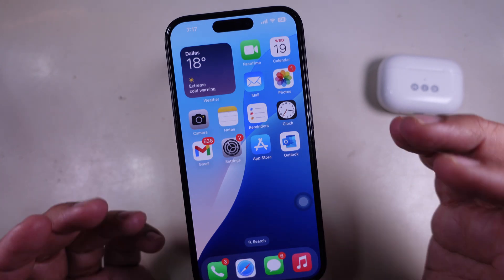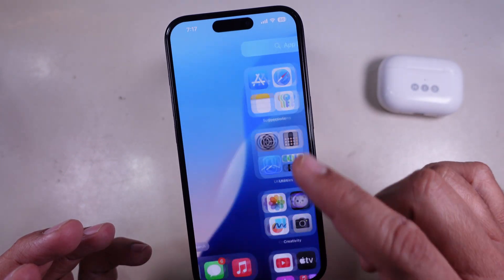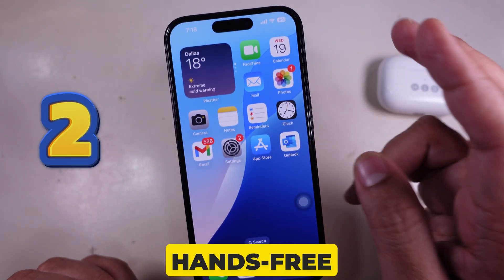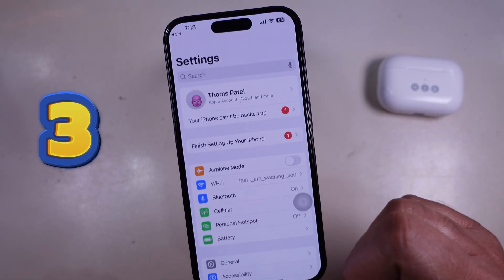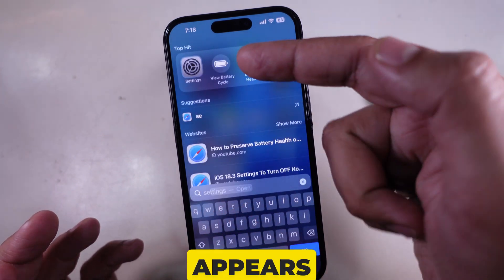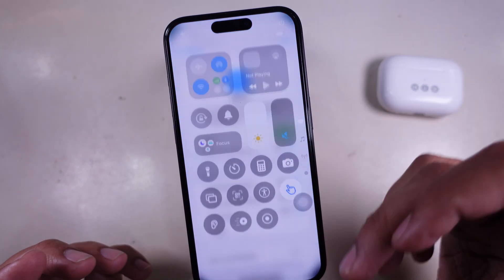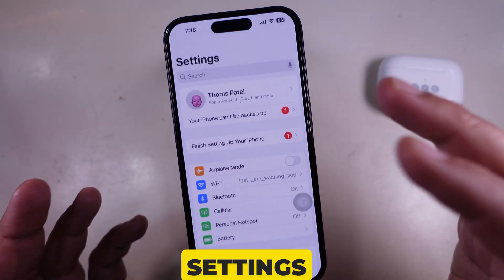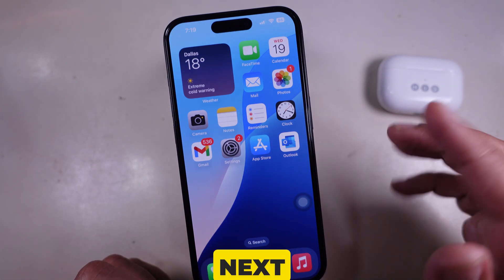How to Open Settings on iPhone (Multiple Methods)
Need to access your **iPhone settings** but not sure the quickest way? Whether you want to adjust Wi-Fi, change notifications, or update your device, opening **Settings** is the first step! In this video, I’ll show you **different ways to open the Settings app** on your iPhone, including some quick shortcuts. Let’s get started!"